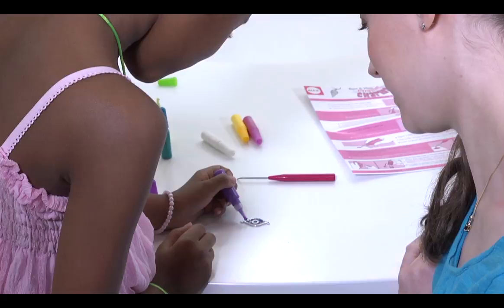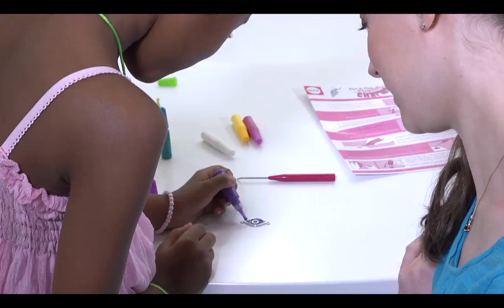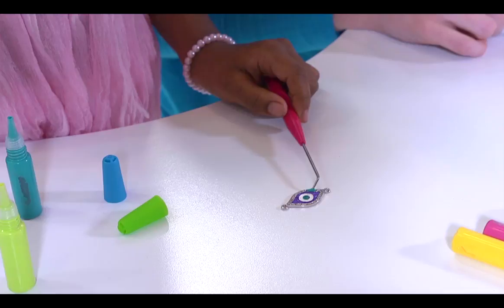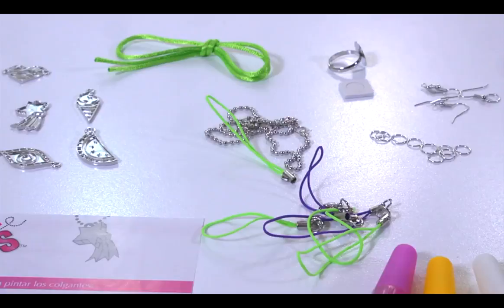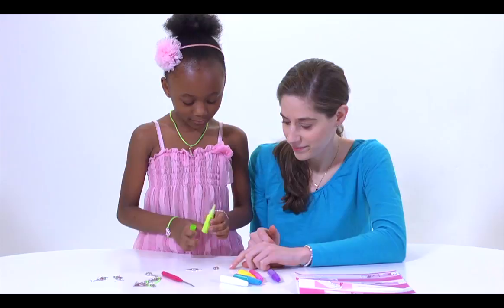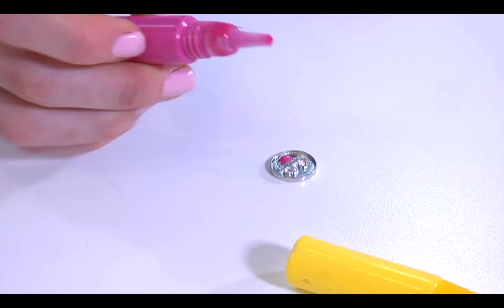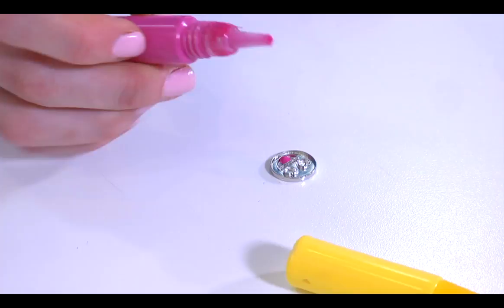ALEX Toys Paint Enamel Charms 1724